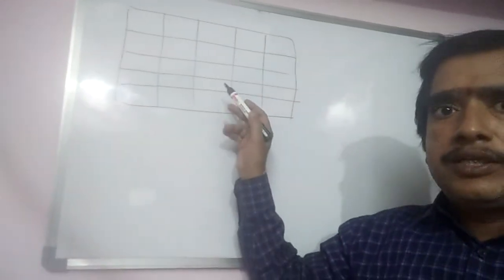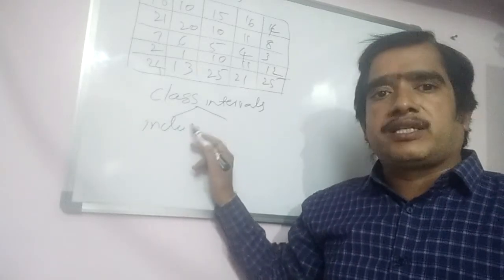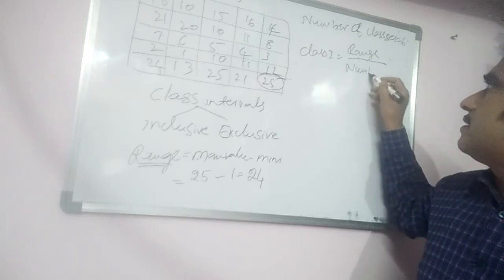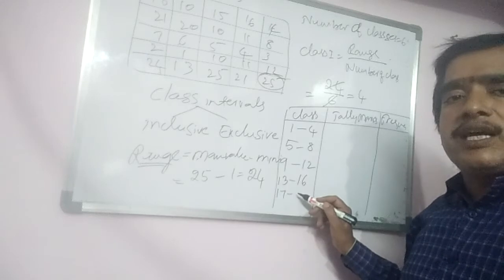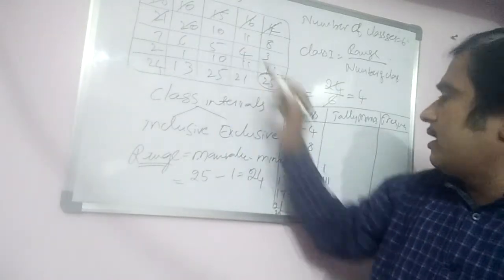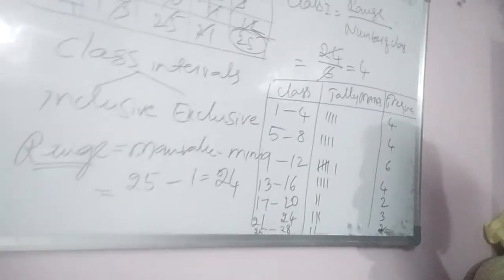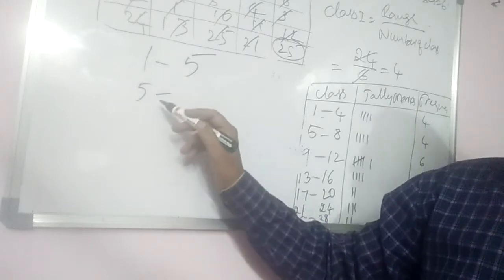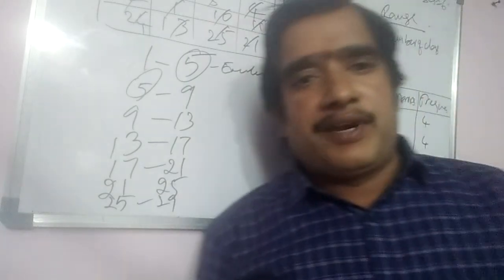Frequency distribution table for 8 th class